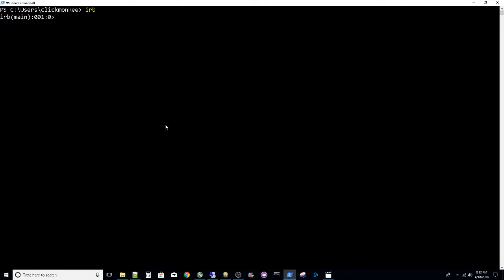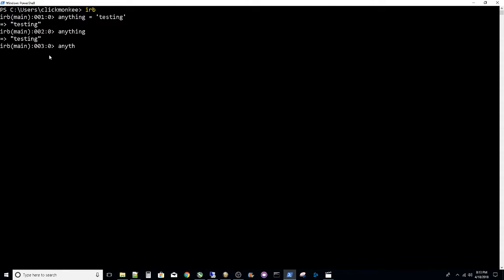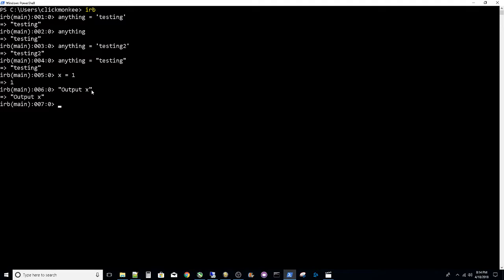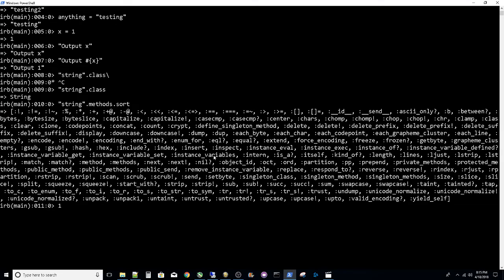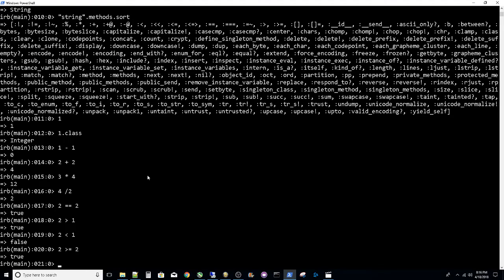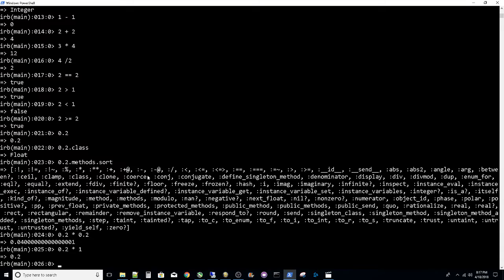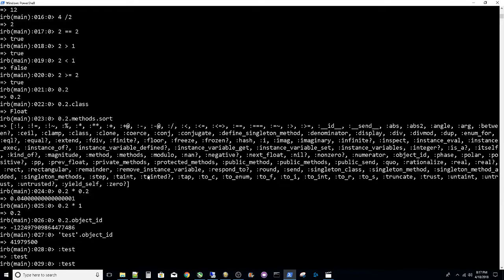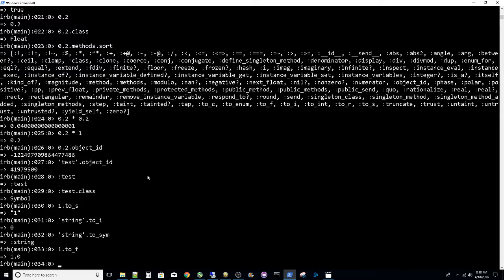1.1 - Intro to Ruby Basics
High level run through of some of the basic ruby classes and their uses.

Checkout for more of my videos!